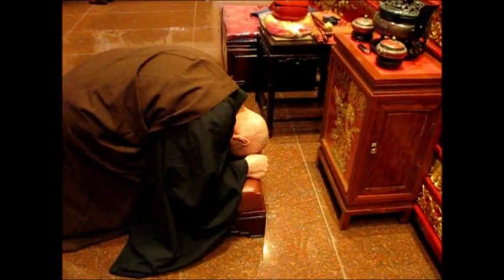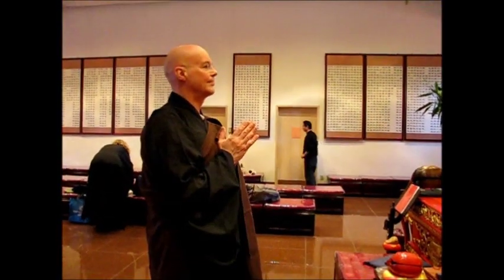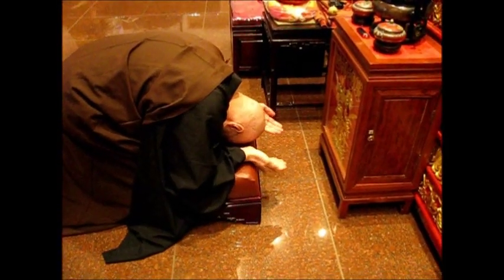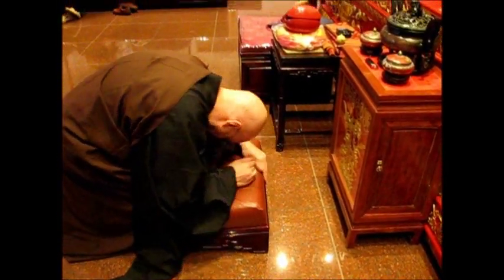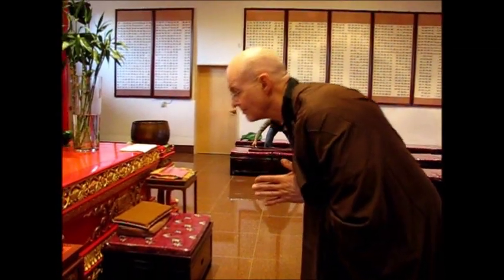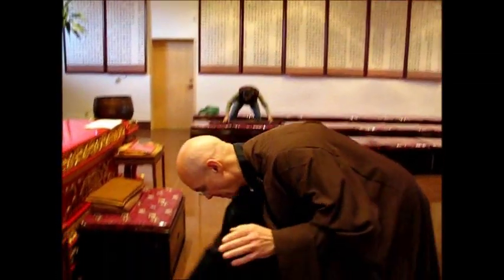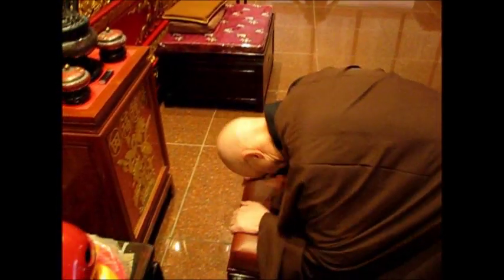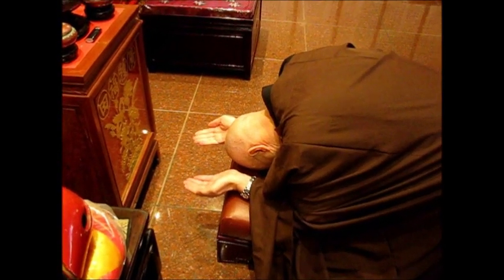Buddhist Prostration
How to prostrate in Buddhism and the meaning behind each action.